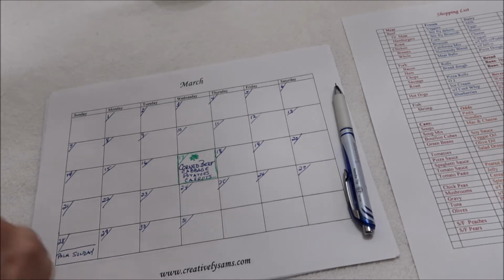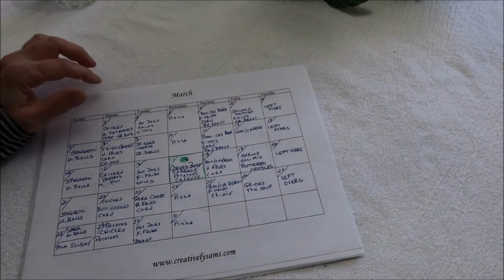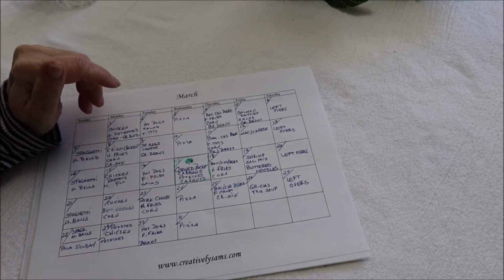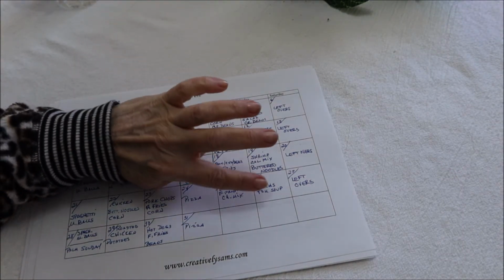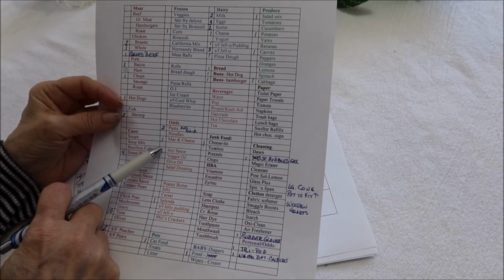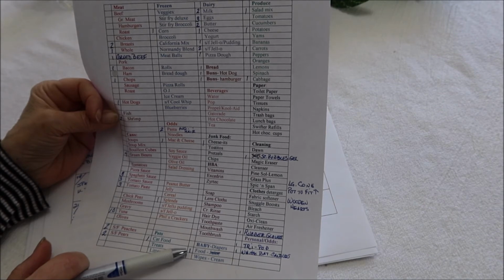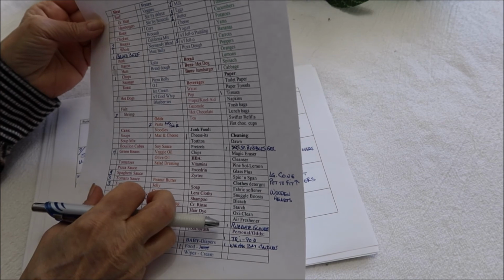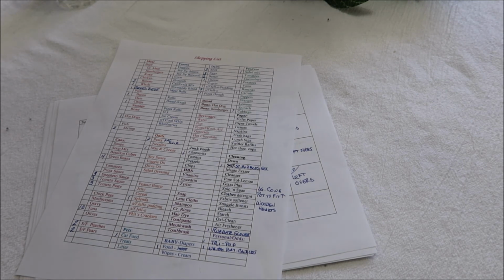March Menu & Shopping List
Hi guys!  New month, new menu.  I hope it gives you some ideas & helps to organize your cooking & shopping.  (No more, what to make for dinner)  Planning my monthly menu has really saved me a lot of money.  I hope you enjoy!
If you are new to my channel - Welcome!  Happy Creating everyone!